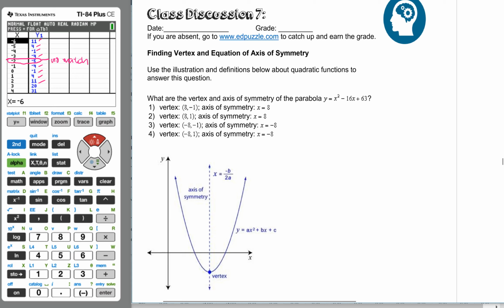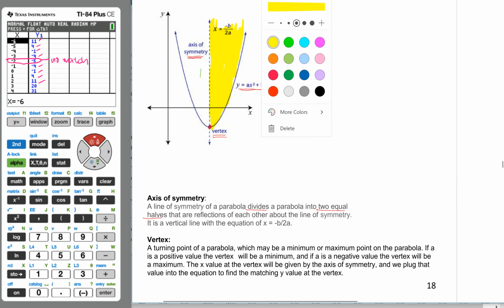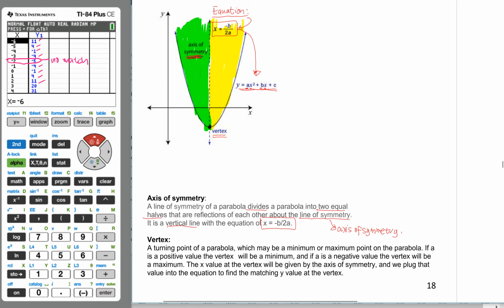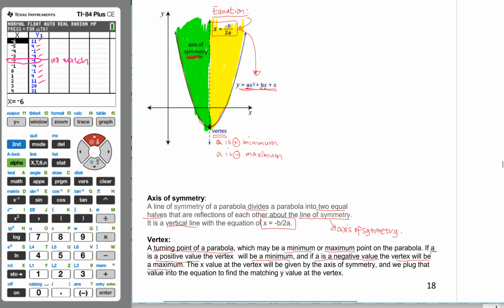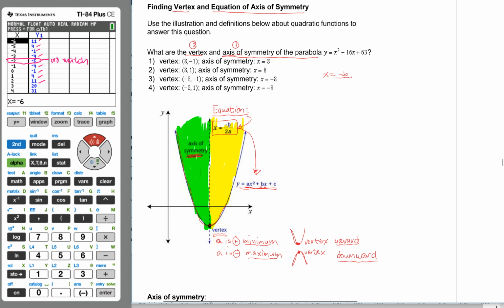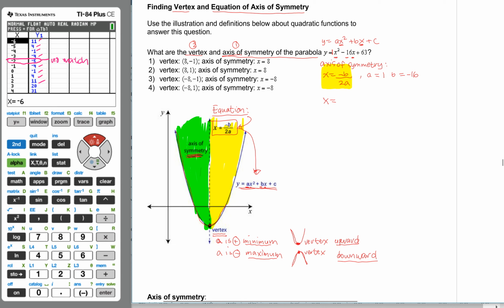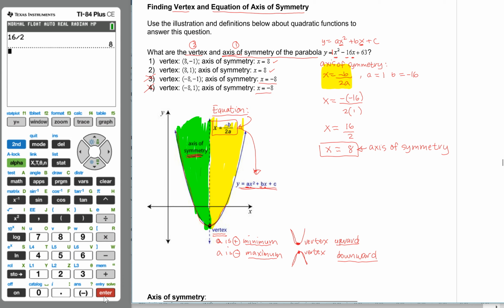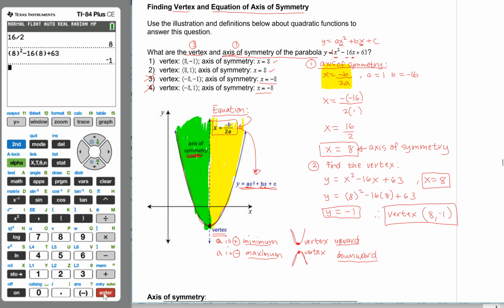CLASS DISCUSSION 7 Algebreasy Packet #7